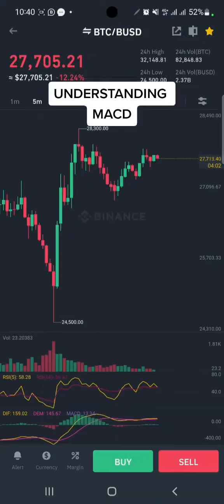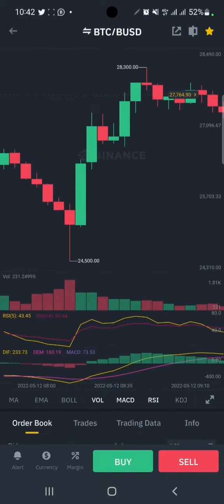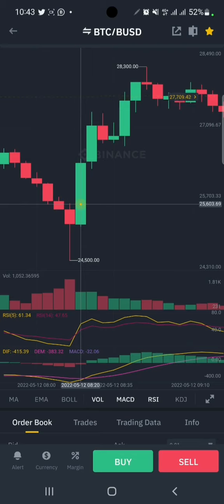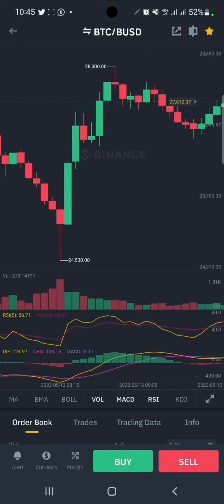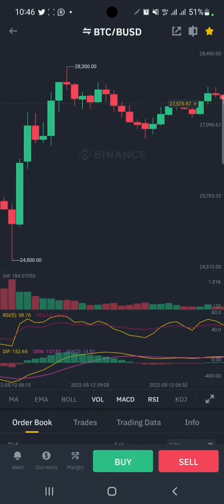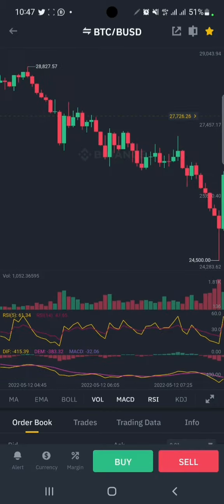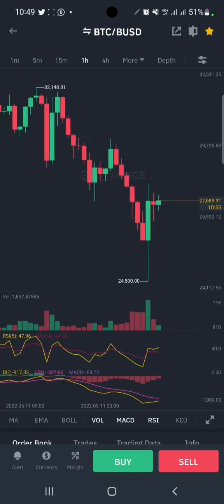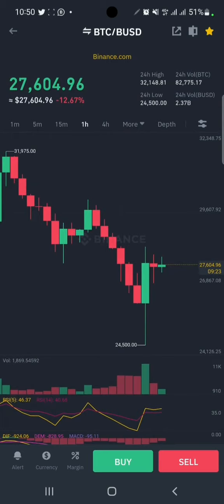HOW TO SETUP YOUR MACD INDICATOR FOR PROFITABLE TRADES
There is a way experienced crypto traders setup their MACD indicator, and that's what I show you in this video. The Moving Average Convergence Divergence indicator shows you trend changes and the strength or momentum of the trends. This is why it's important to observe it as you trade. What's even more important is knowing the values to set on your trading charts.